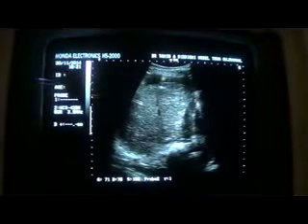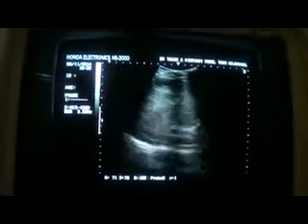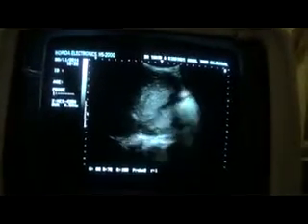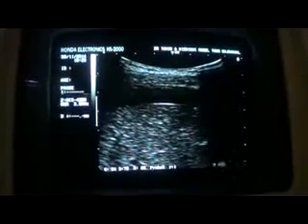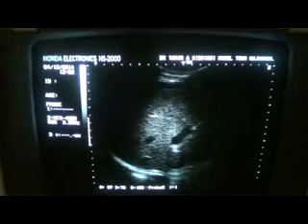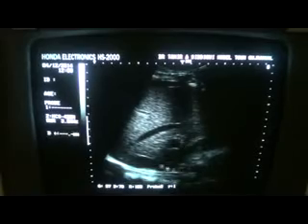NOT all livers surrounded by fluid are fatty or cirrhotic